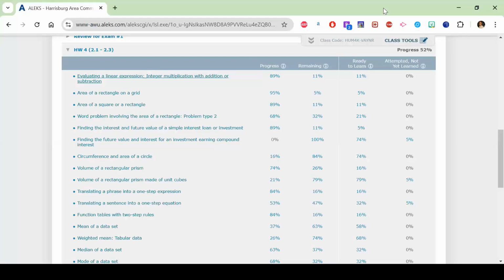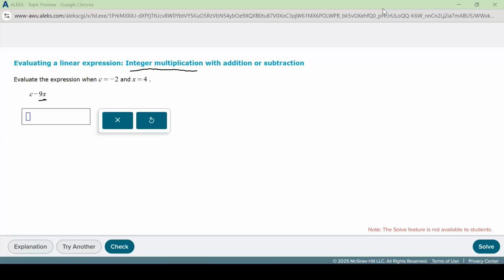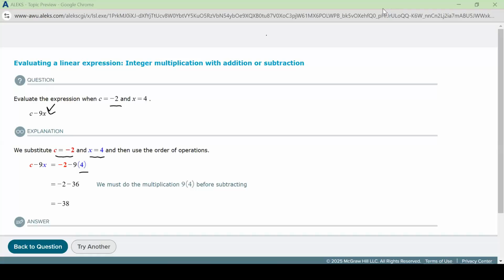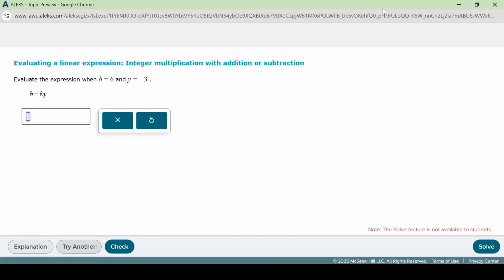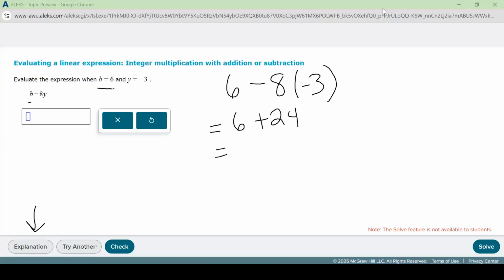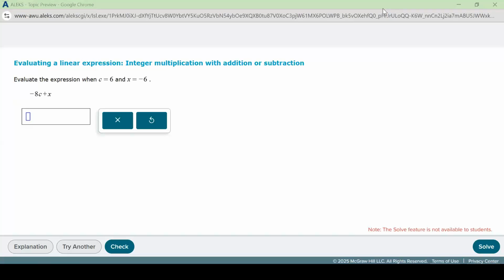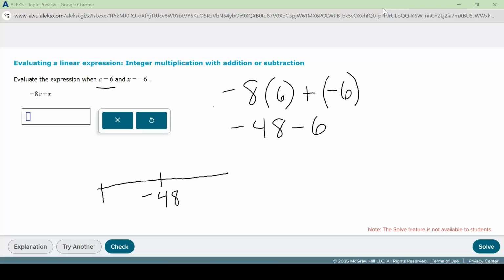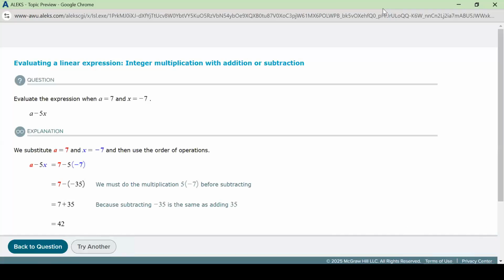Evaluating a linear expression: Integer multiplication with addition or subtraction (ALEKS)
☀️ Hi, friends!  My name is Dr. T. I have a background in Electrical Engineering and STEM Education, and I’ve spent over a decade teaching and tutoring math, chemistry, and engineering. I’m also a T-Cubed Regional Instructor with Texas Instruments, helping teachers integrate technology into their classrooms.

In this video, we’ll be evaluating a linear expression using integer multiplication with addition or subtraction, a key concept in ALEKS. Math can feel overwhelming when the steps don’t seem to connect, but I’ll break it down in a way that makes sense. My goal is to make math more accessible and engaging by using real-world applications and technology-driven learning.

I hope this video helps you feel more confident in your math journey!

Unit 2 Evaluating a linear expression: Integer multiplication with addition or subtraction
Pathways to Math Literacy, 3rd Edition